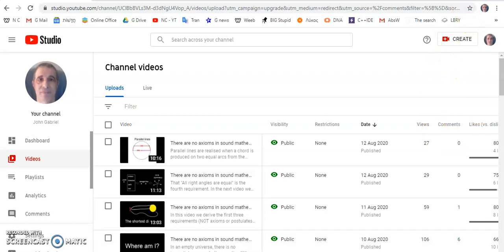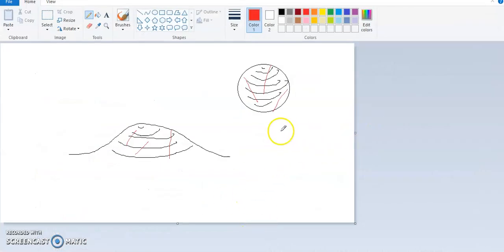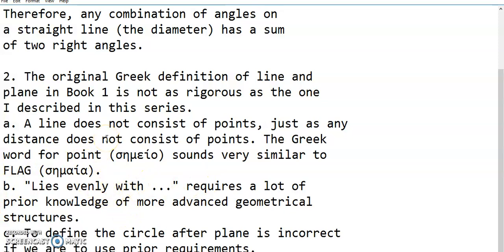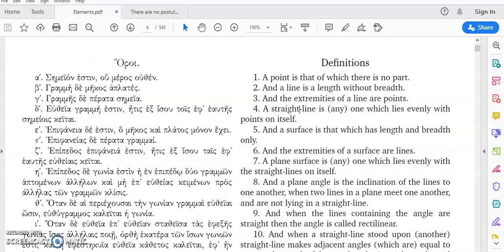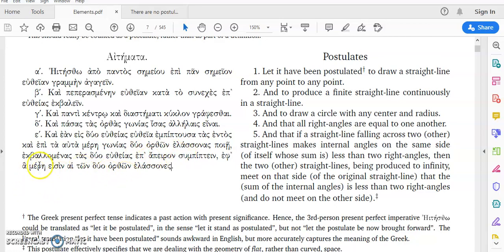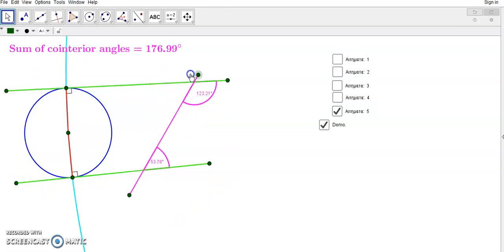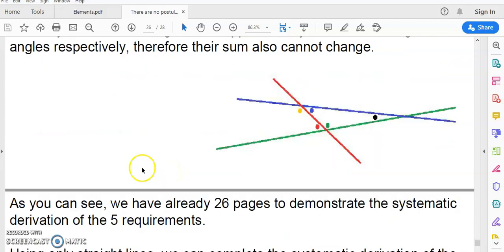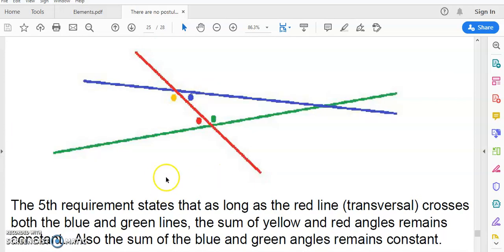There are no axioms in sound mathematics : Part 5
The 5th requirement tells us that the sum of cointerior angles on the same side of a transversal is constant.

This is the last in a 5 part series.